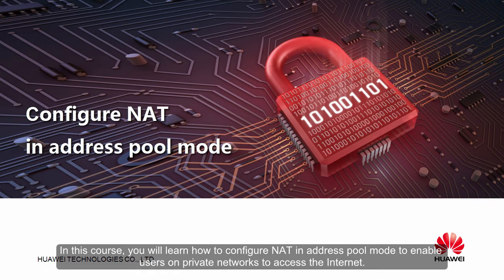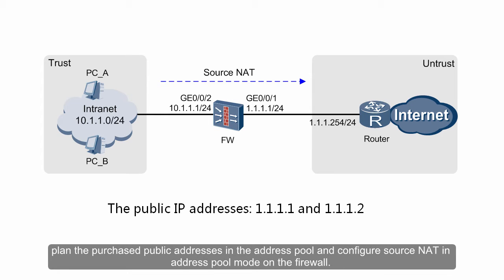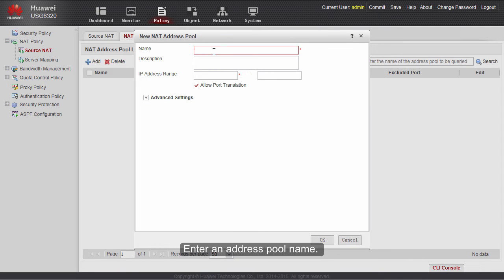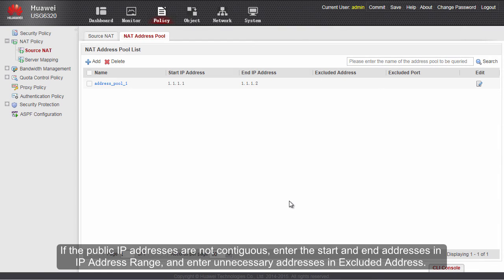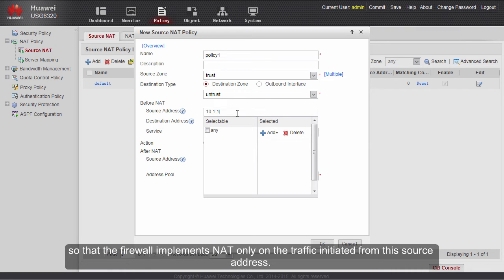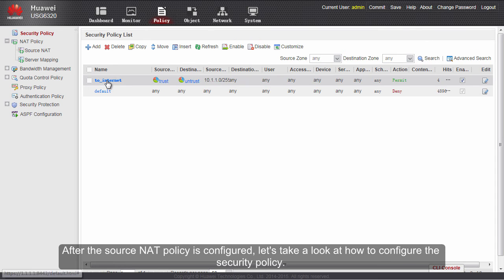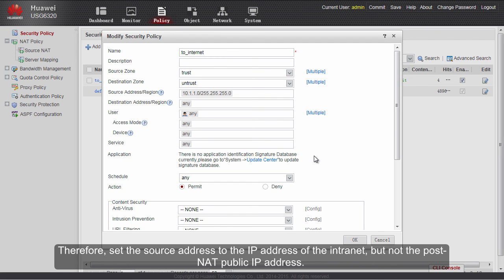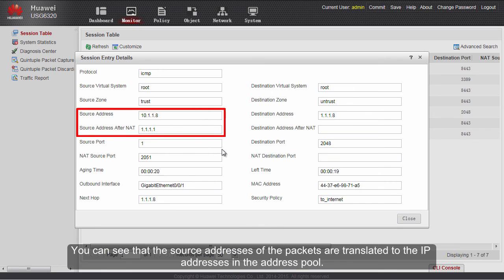HUAWEI USG6000 Series: Source NAT Configuration (Address Pool Mode)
HUAWEI USG6000 series Source NAT configuration video explains Source NAT concepts, application scenarios, and troubleshooting processes and demonstrates how to configure Source NAT on the web UI.